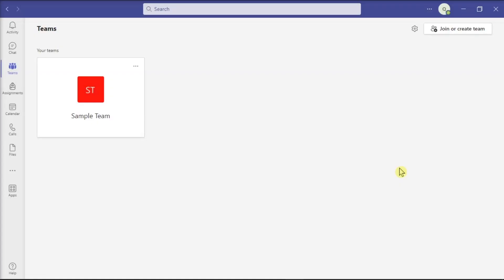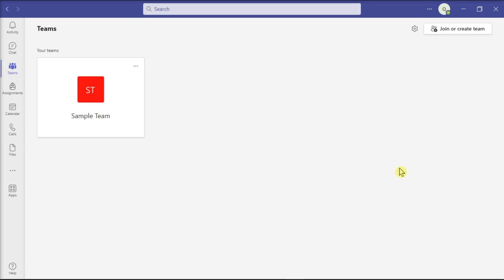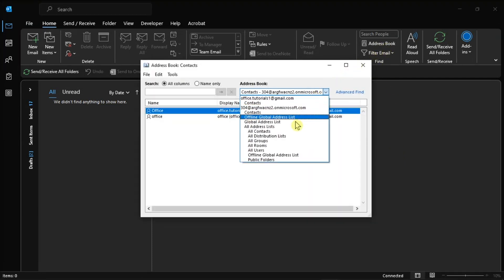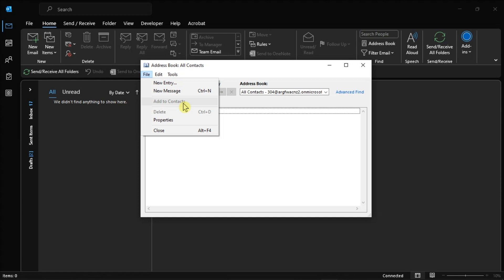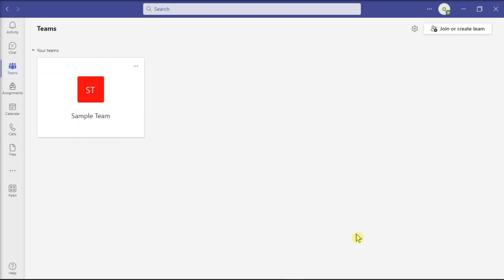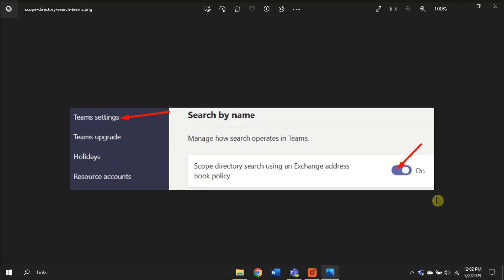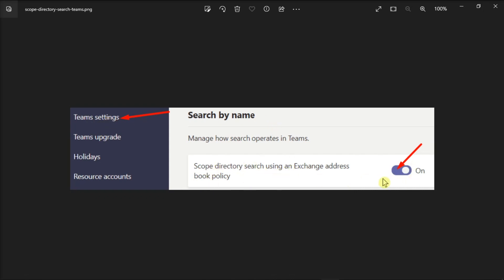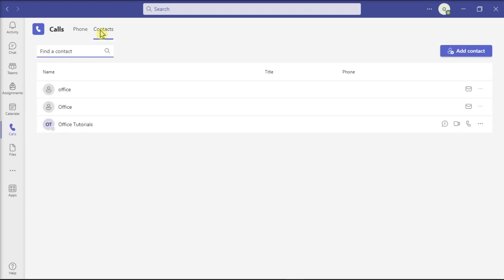Microsoft Teams - NOT SHOWING ALL CONTACTS (Troubleshooting Steps)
Are you having trouble seeing all of your contacts? If your contacts aren't showing up in Teams, you may need to try re-importing them again as well as a few other steps. This tutorial will walk you through the process.